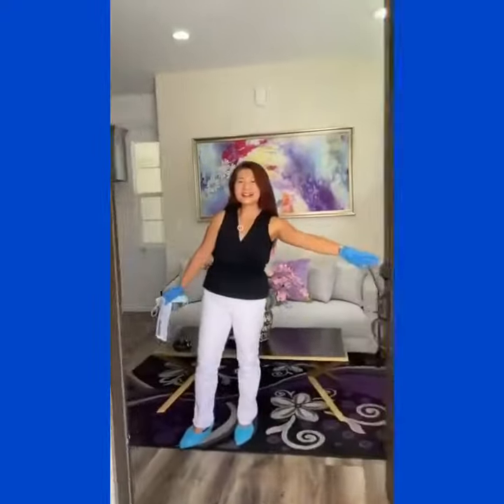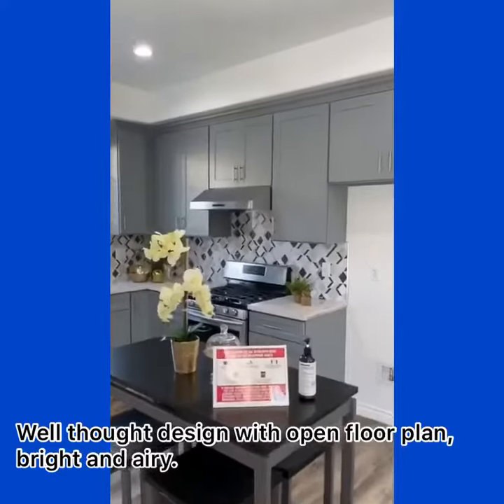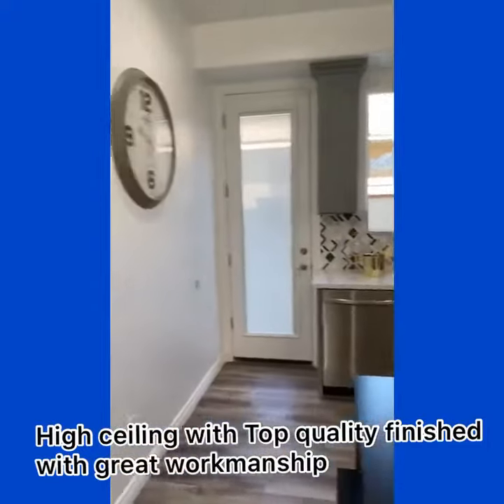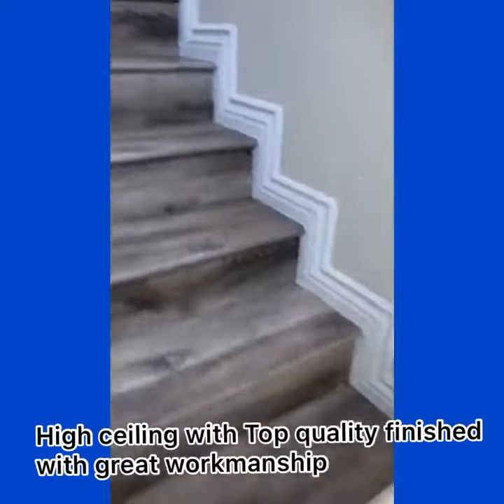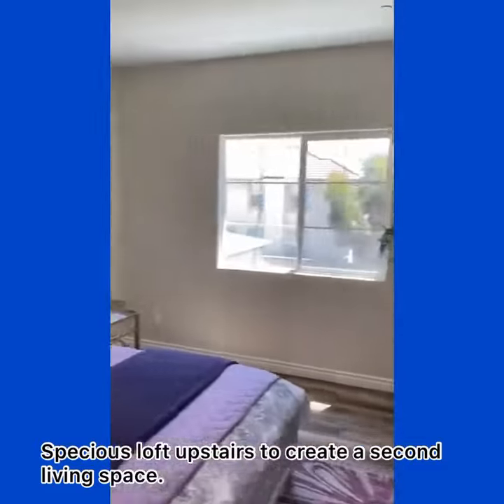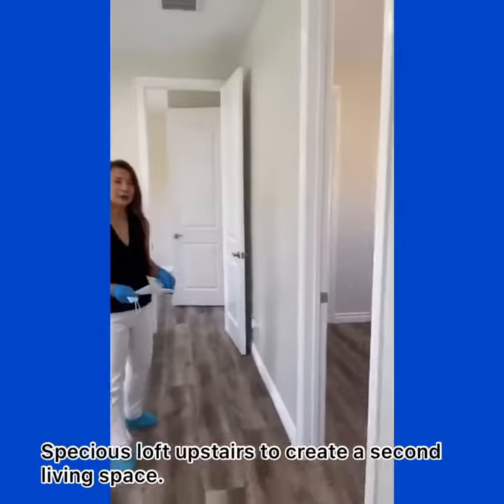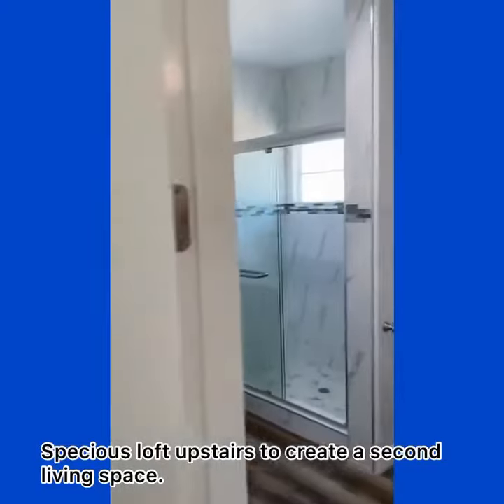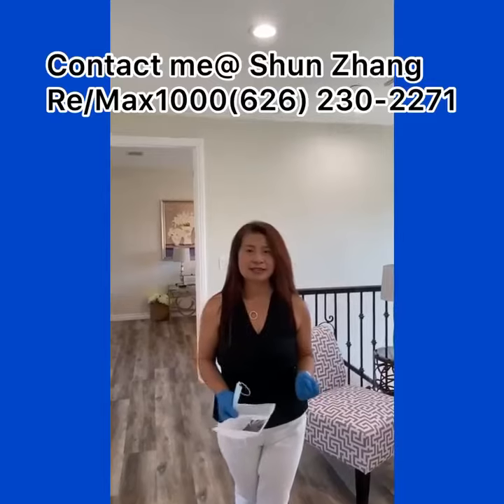August 3, 2020